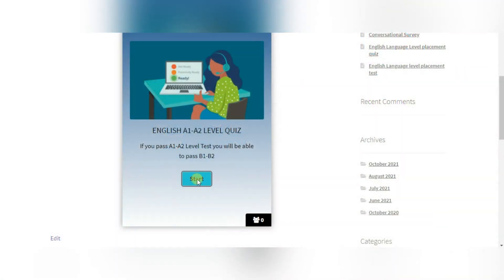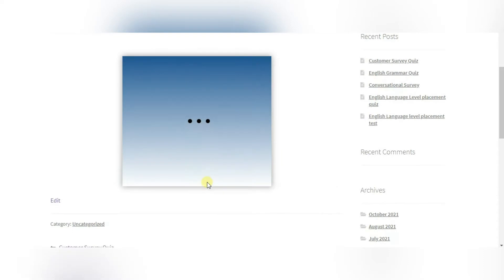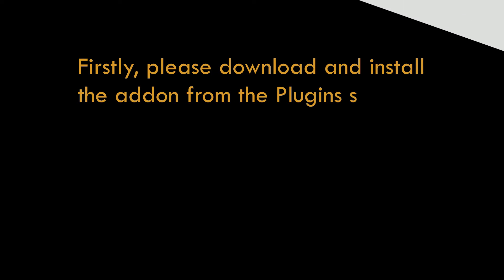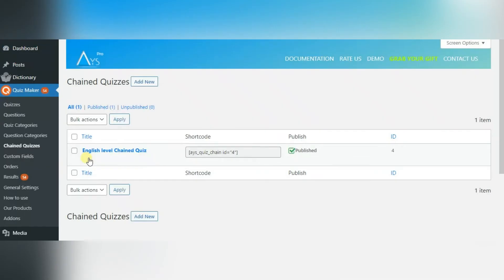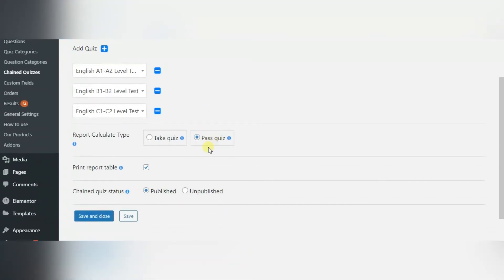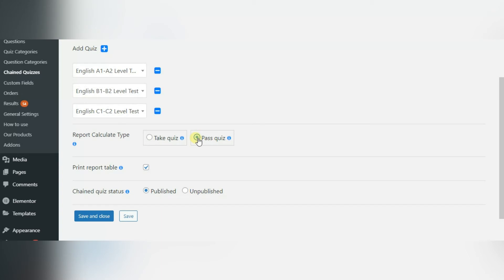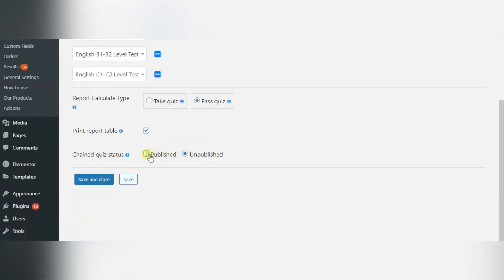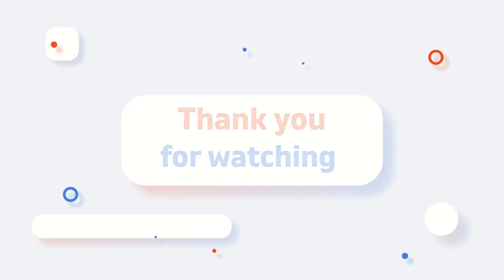Chained Quiz addon for Quiz Maker plugin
Chained quiz addon allows you to connect your existing quizzes created by the Quiz Maker plugin. This vital addon will help you to connect the unlimited number of quizzes together within a few minutes and create one quiz intended for logged-in users, instead of creating one quiz with different categories: this will definitely save your time!